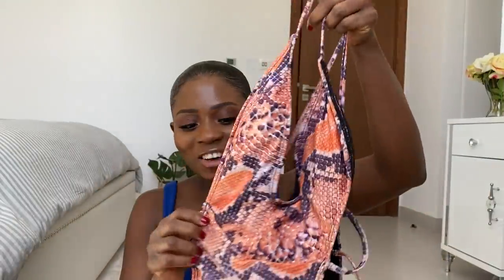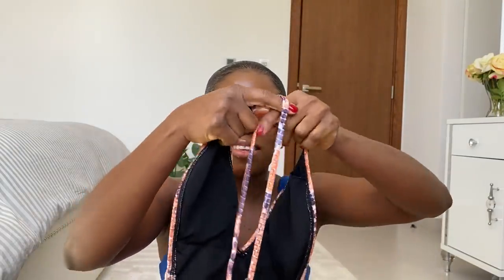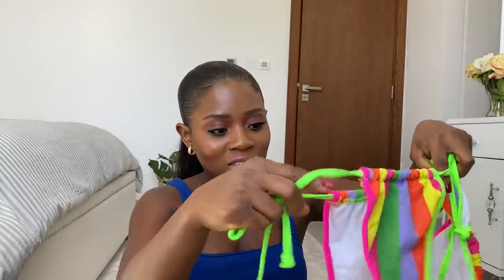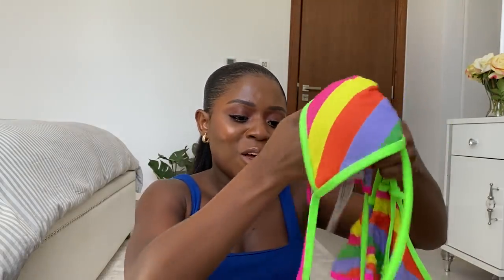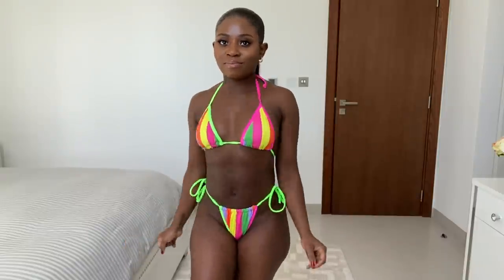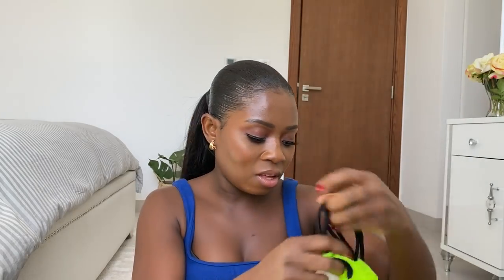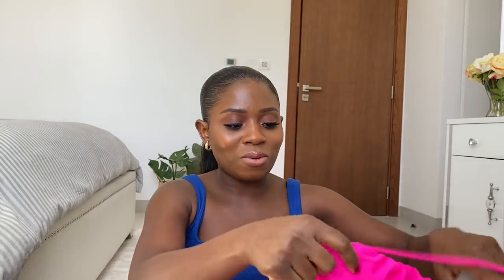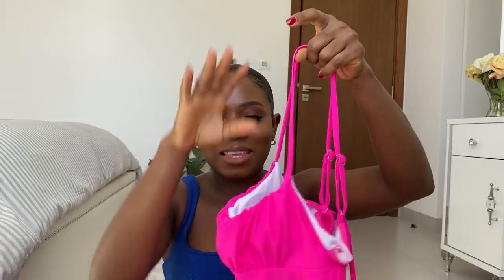AFFORDABLE SHEIN Swim suit TRY ON HAUL